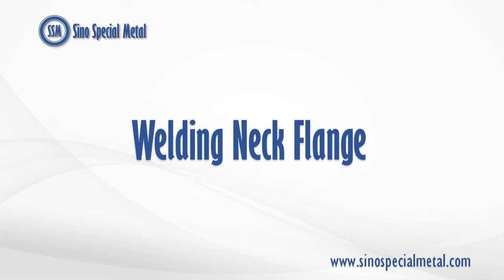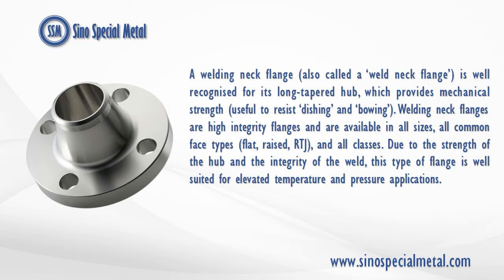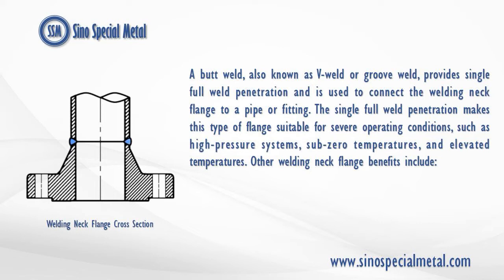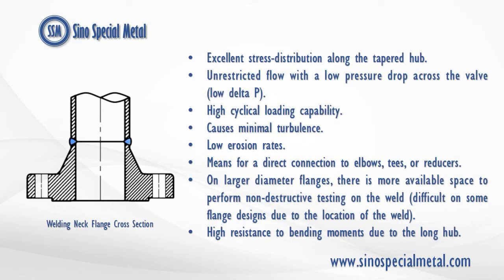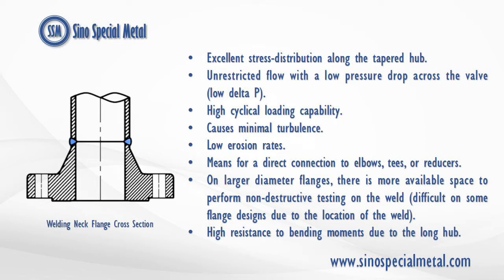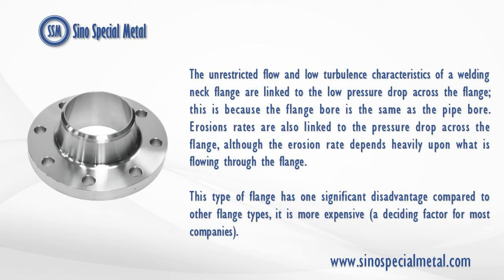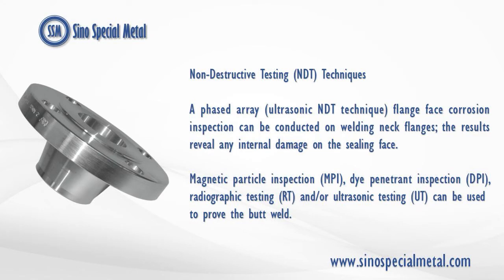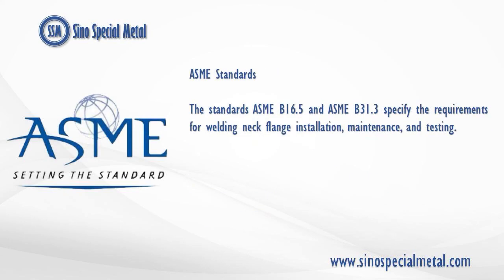What is welding neck flange？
A welding neck flange (also called a ‘weld neck flange’) is well recognised for its long-tapered hub, which provides mechanical strength (useful to resist ‘dishing’ and ‘bowing’). Welding neck flanges are high integrity flanges and are available in all sizes, all common face types (flat, raised, RTJ), and all classes. Due to the strength of the hub and the integrity of the weld, this type of flange is well suited for elevated temperature and pressure applications.

With more than 30 years of experience in flange developing, manufacturing, and marketing, SSM is dedicated to meeting all of your pipe flange needs including any customized jobs. SSM is proud to provide fast, reliable service at price that you can afford.

SSM manufactures flanges in all material grades, including Hastelloy C276 C22 B2 B3 C2000 X, Inconel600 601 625, Incoloy800 800H 800HT 826 926, Monel400, Alloy 20, Alloy 31, duplex stainless steel S32205 S31803 S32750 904L 254SMO, stainless steel 304 304L 304H 316 316L 316H 316Ti 317 317L 347 347H 310 310H, Alloy steel A182 F5 F9 F11 F12 F22 F91, Carbon steel A694 F42 F52 F65 F70 A105N A350 LF2 LF3, Titanium Gr.2, etc.